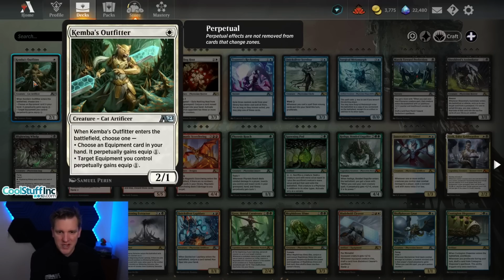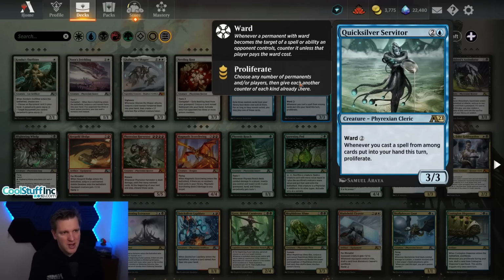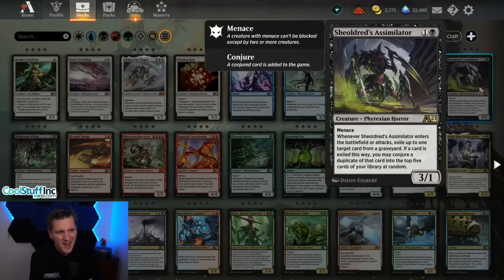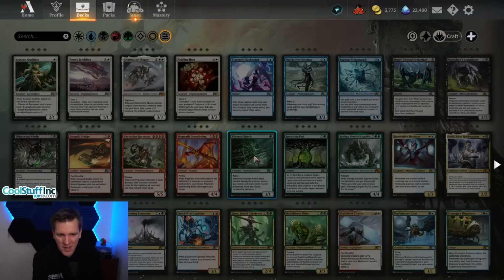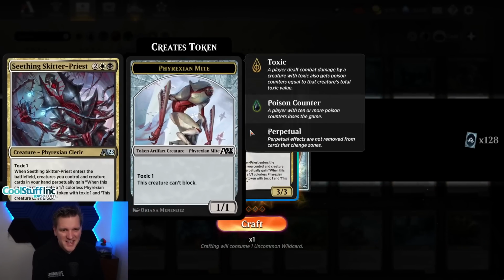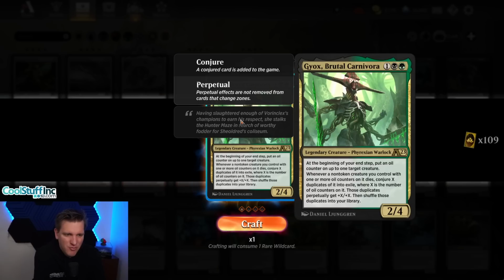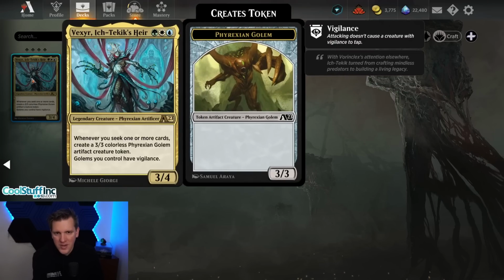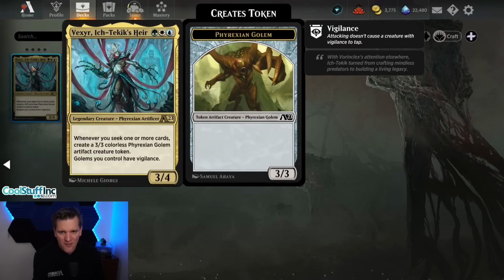CLASSIC ALCHEMY! 😝 What do these cards even do? 🤔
Alchemy Phyrexia Set Review for Historic Brawl

Credits